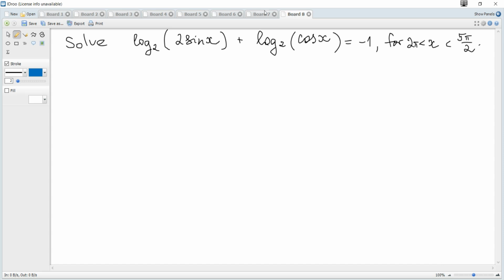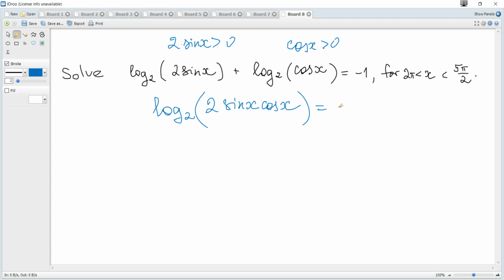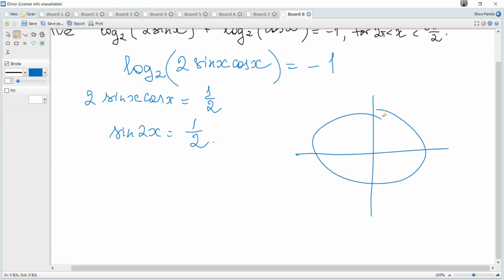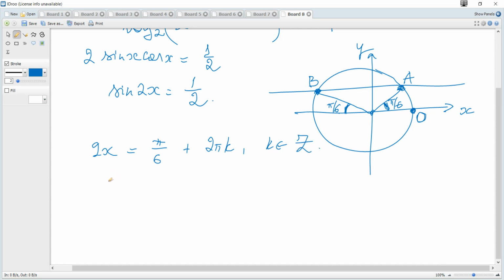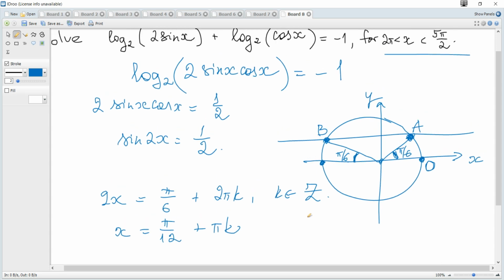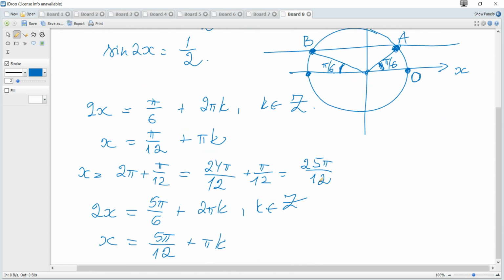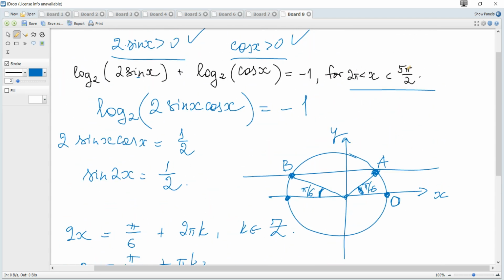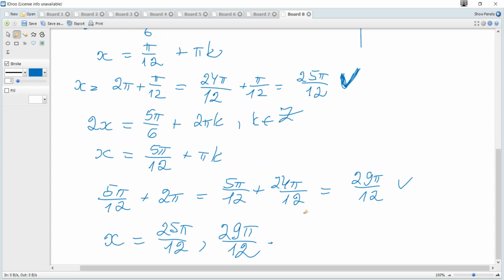IB Maths AA SL/HL Ex.12. Equation, log of trigonometric function. (2M17 1-7). IB Maths AA HL Tutor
IB Maths AA HL Past Papers
IB Maths AA HL Tutor Online